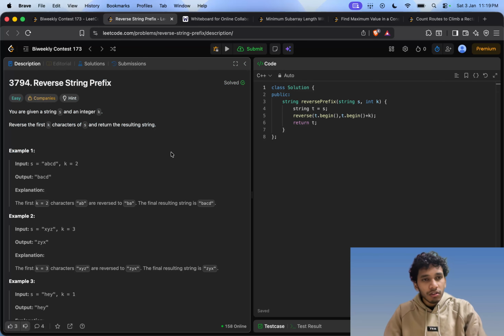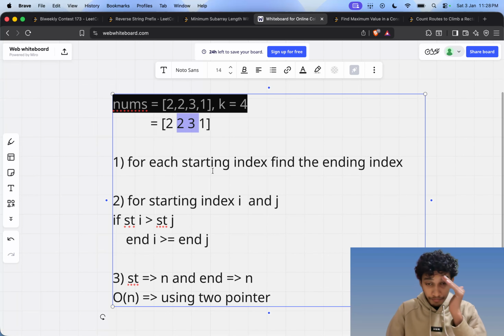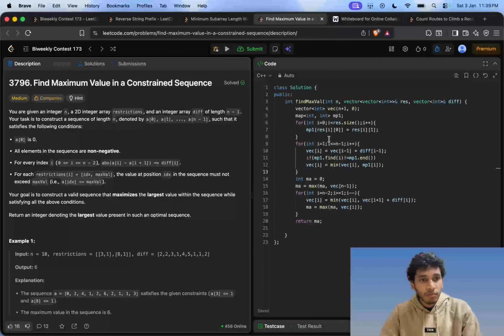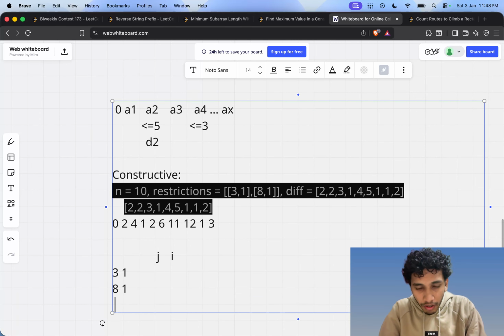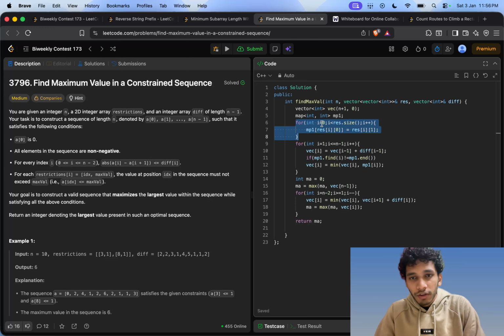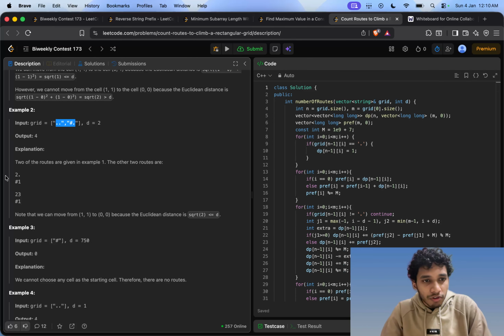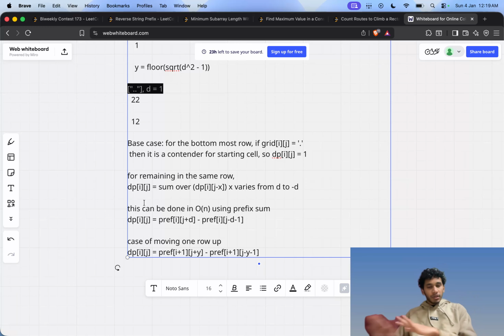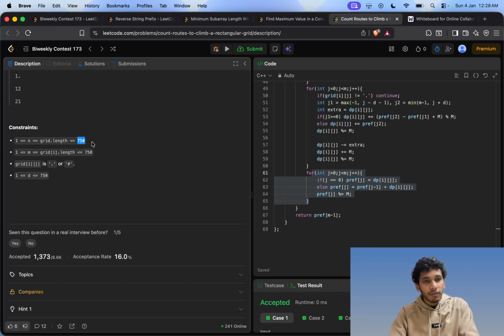Leetcode Biweekly Contest 173 | Problems A B C D | NIAT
In this video, Prateek discussed the Leetcode Biweekly contest 173 solutions.

Time Stamps -
Problem A: 00:01 to 02:09
Problem B: 02:10 to 17:29
Problem C: 17:30 to 35:49
Problem D: 35:50 to 1:01:20